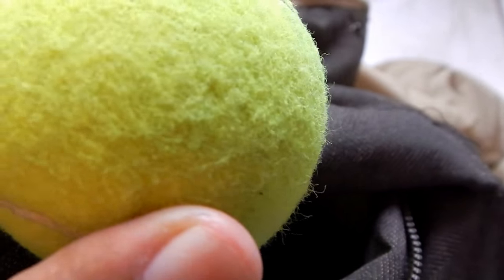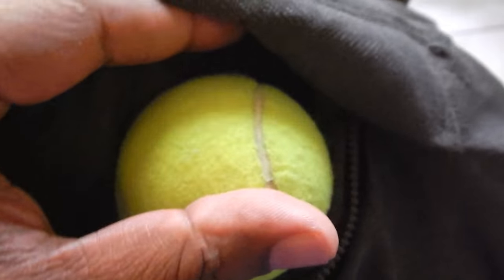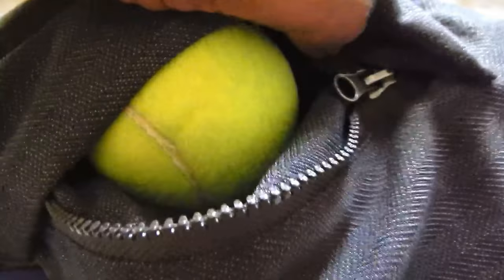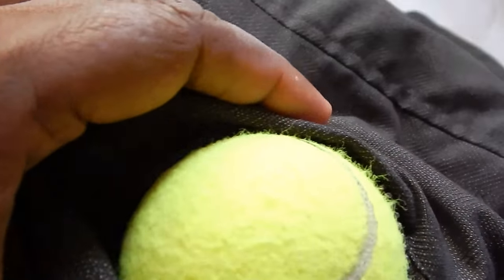Tennis Ball Life Jacket -Myth or Reality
My original idea cant be copied- free for public use

Material used
jacket  tennis balls plastic bottle, or any other air buoyant material like swimming poodle